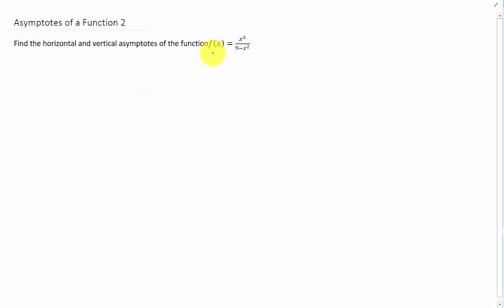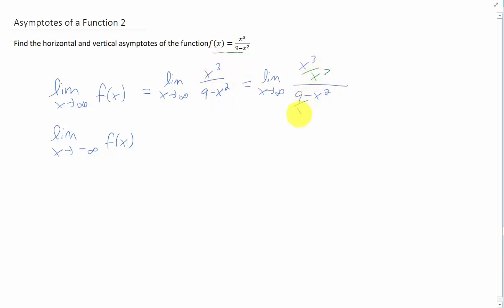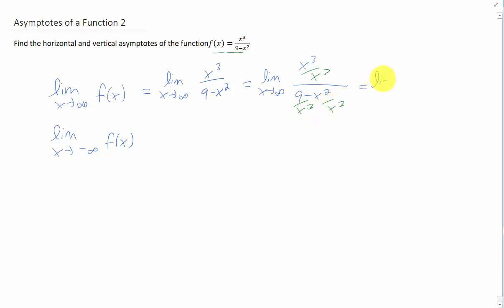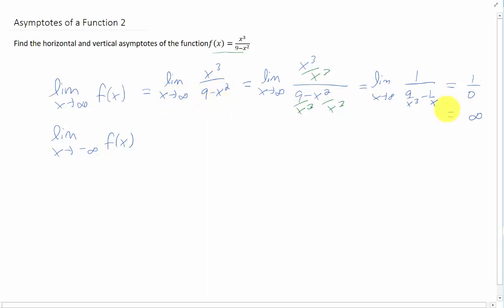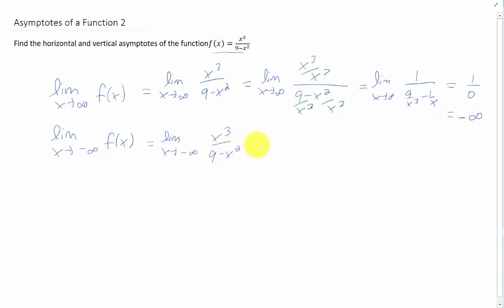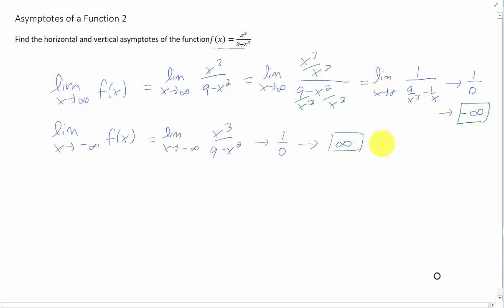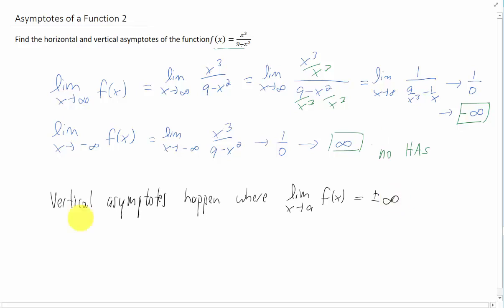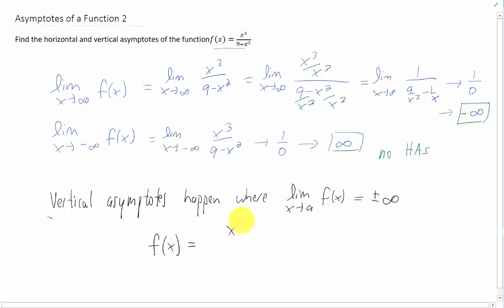For the function f(x)=x^3/(9-x^2) find the horizontal and vertical asymptotes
Another rational function that needs investigation. Horizontal and vertical asymptotes will be found!